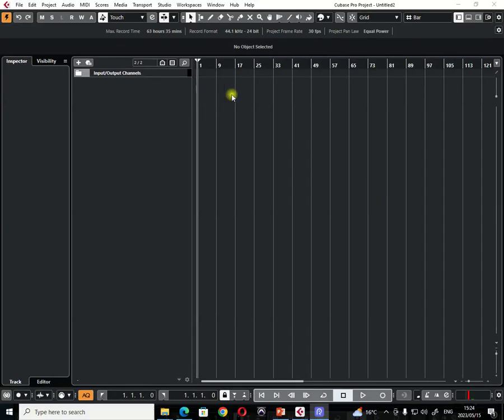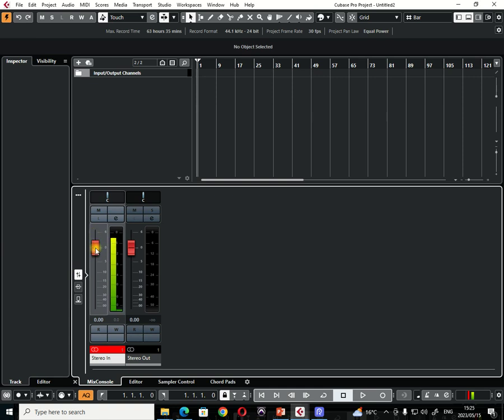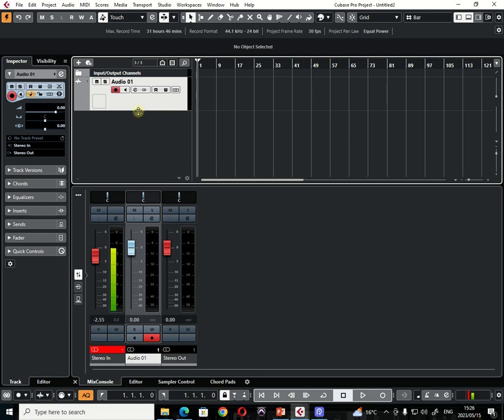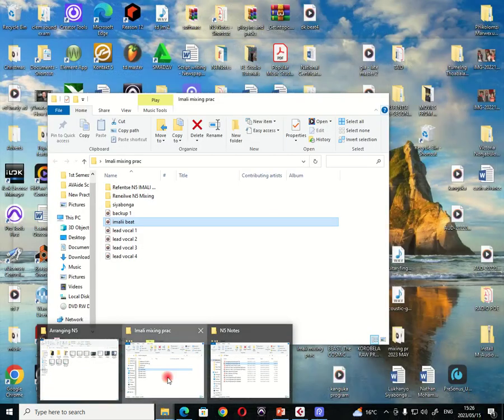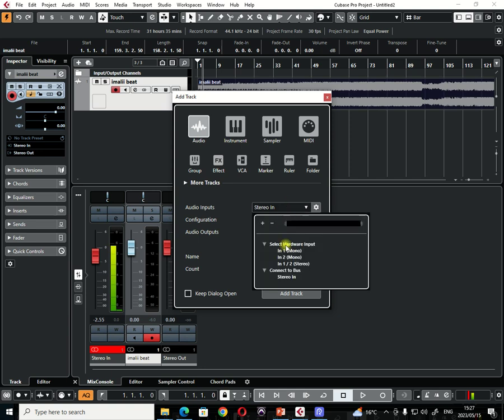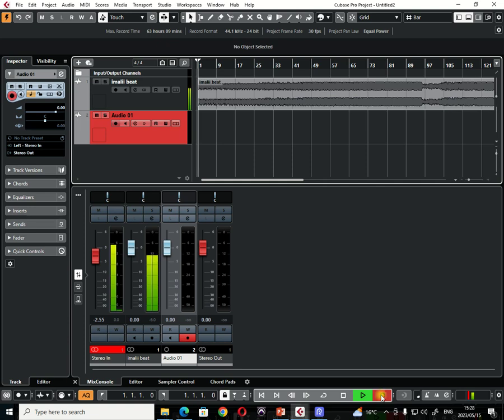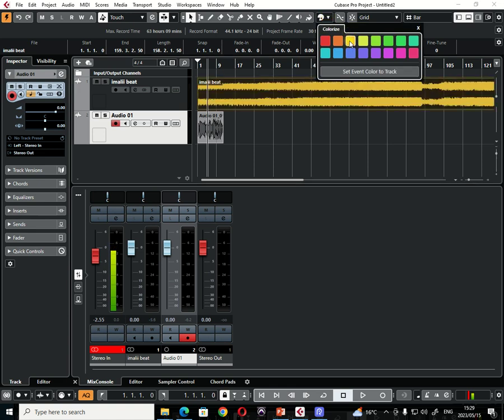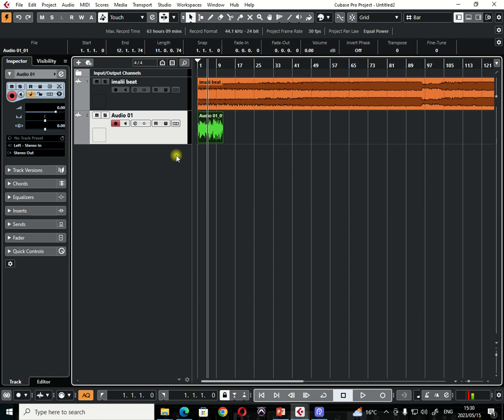How to Record Audio/ Vocals in Cubase Pro 11 and 12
Beginners steps on how to record audio in Cubase